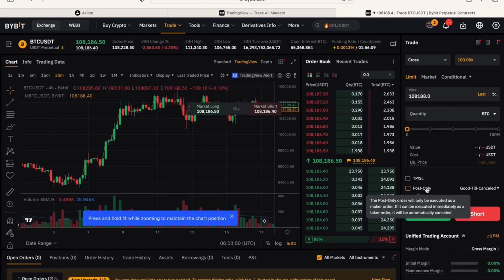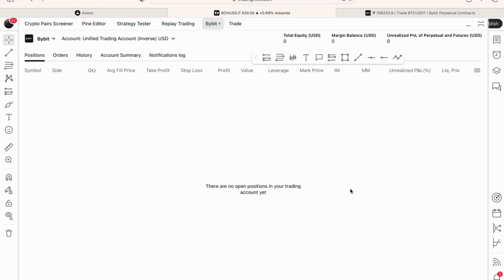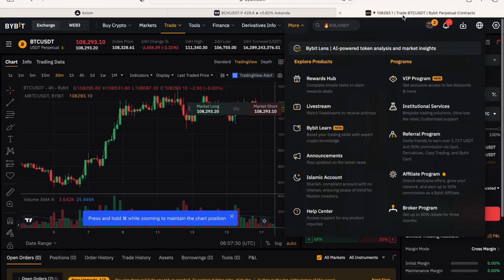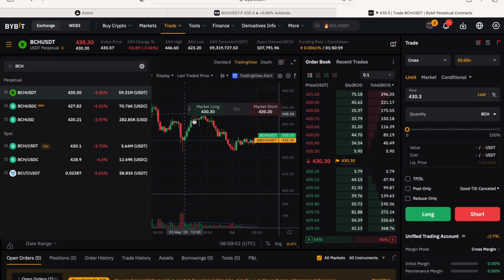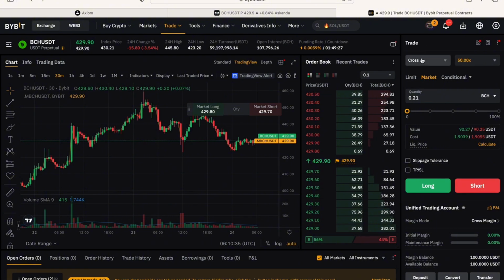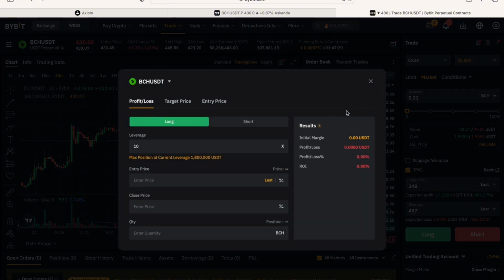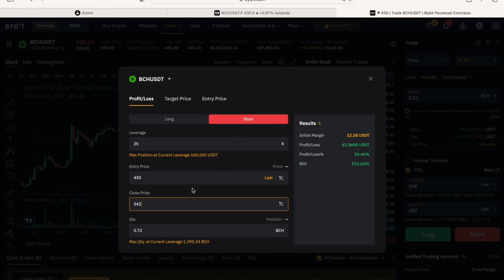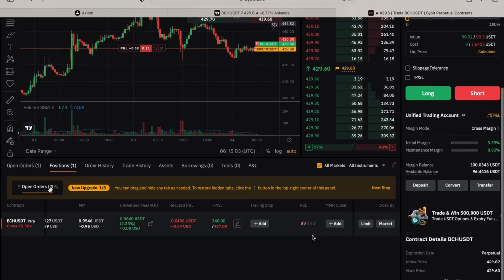TradingView Strategy That Makes Me $500 Per Day on Bybit in 2025! 📈 Easy & Simple! 💰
Are you ready to take your crypto trading to the next level? In this video, I reveal my proven TradingView strategy that’s helping me generate $500 per day on Bybit in 2025! This step-by-step guide is beginner-friendly, easy to follow, and perfect for traders looking to maximize profits with minimal effort. Whether you're new to trading or a seasoned pro, this strategy will transform your results! 🚀

🔑 What You’ll Learn in This Video:
How to set up a profitable TradingView strategy for Bybit 📊
Key indicators and tools to boost your trading accuracy 🎯
My exact setup for consistent daily profits in 2025 💸
Common mistakes to avoid for better results 🚫

💻 Why This Strategy Works:This TradingView strategy leverages powerful technical analysis tools and Bybit’s advanced trading features to identify high-probability trades. It’s simple, scalable, and designed to work in the fast-moving crypto market of 2025. No complicated setups, no guesswork—just results! ✅

🔥 Ready to Start Trading Like a Pro?

⏰ Timestamps:0:00 - Intro to the $500/Day Strategy 1:30 - Why TradingView + Bybit is a Winning Combo 3:15 - Step-by-Step Strategy Setup 7:45 - Risk Management Tips 10:20 - Real Trade Examples 13:50 - Common Mistakes to Avoid 15:30 - How to Scale Your Profits 17:00 - Final Thoughts & Next Steps